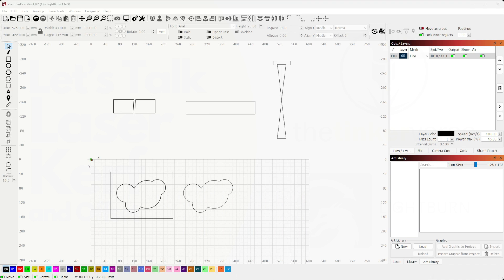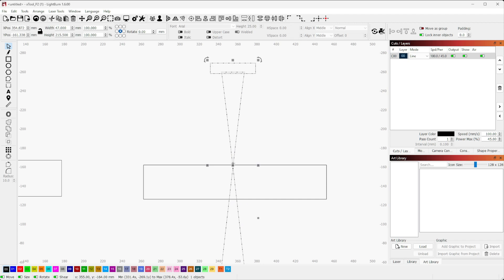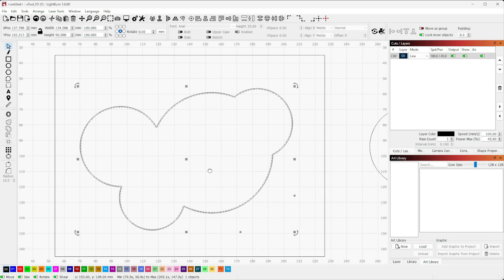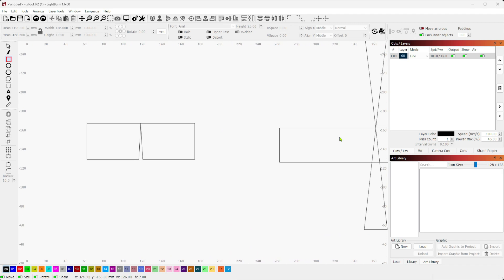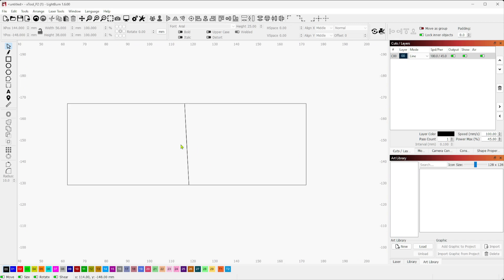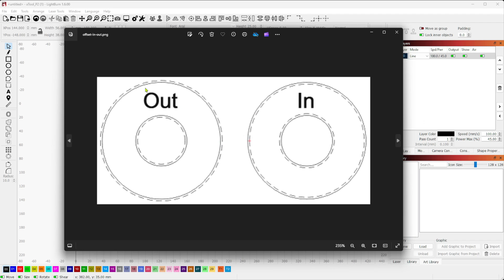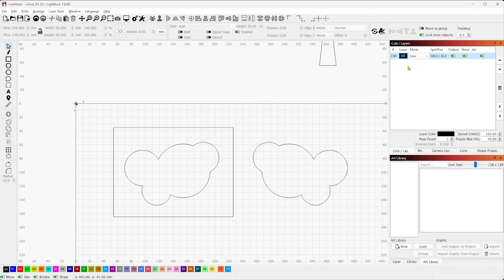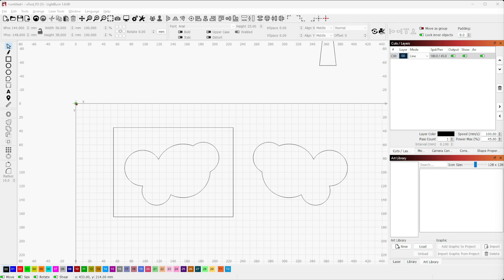Stop Fighting with Kerf and Offset with a Few Simple Tricks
Every cut produces a kerf and knowing how to deal with this kerf when trying to mate different pieces of material together can prevent wasted material and frustrated users.

This video skips the discussion about how to find your kerf as that's been covered many times over in other videos. This is the next step of how to apply that kerf finding and use it to your advantage.

Editors note:  at 7:38 I reference setting the kerf to 0 to return to "true to size" which is not technically accurate. I should have said to default or stock size which most saved projects would be using if you haven't introduced kerf before. So by default you're losing 1/2 your kerf on each side of your cut as the beam traces the centerline.

LightBurn Laser Software
1.4.05 as of production of this video